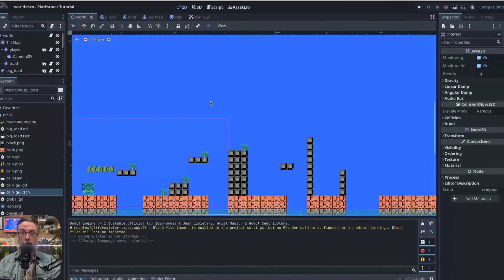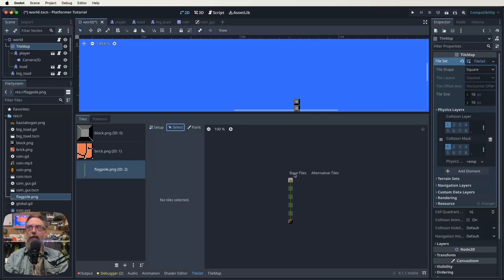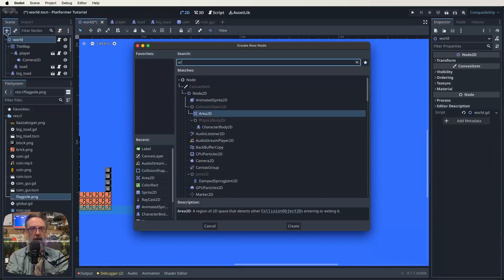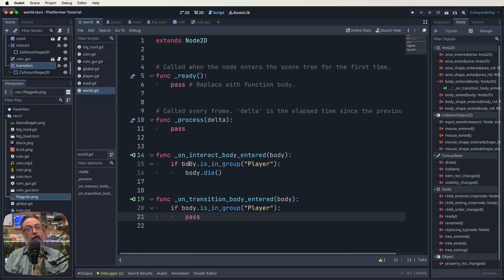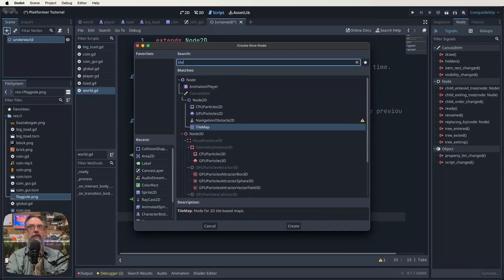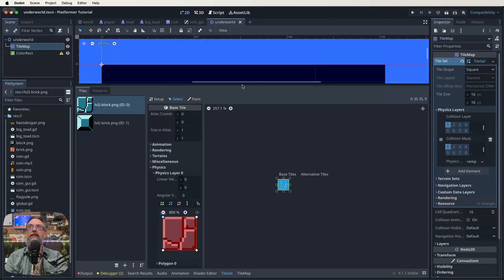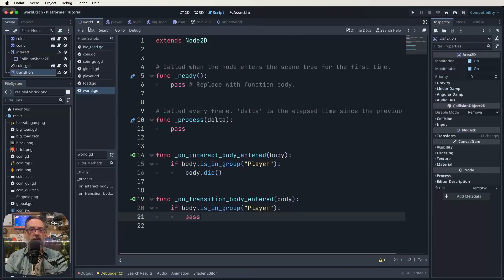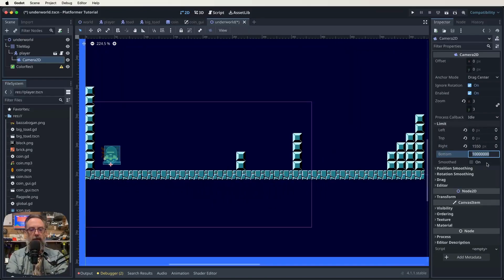Godot 4 Platformer Tutorial - Episode 9 - New Level & Transitions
Welcome to Lesson 9 of 'Super Bogan Bros.', a Godot 4 Platformer Tutorial using Super Mario Bros. as the gold standard.

In this lesson, we add a new level with a different colour scheme and transition between the levels.